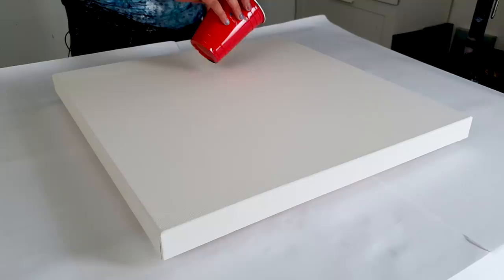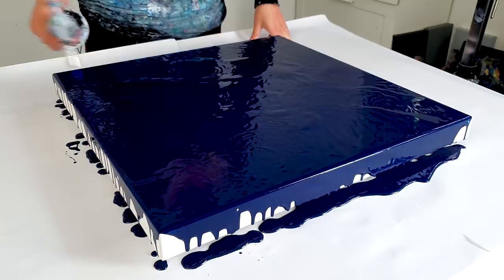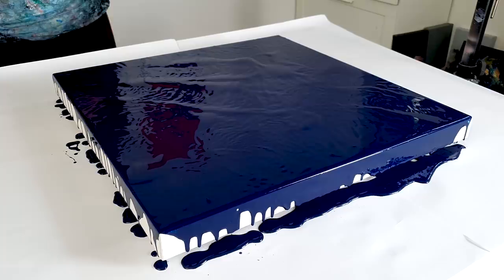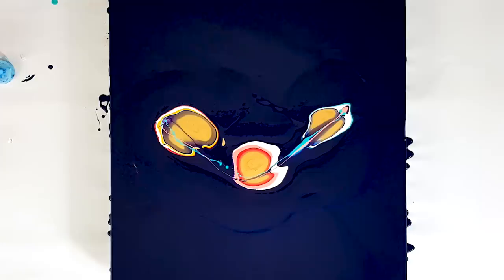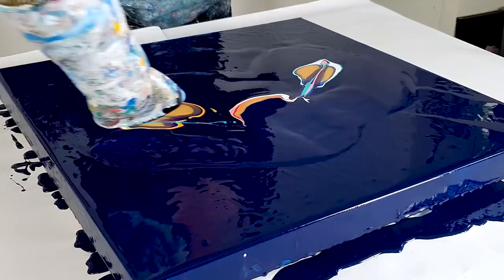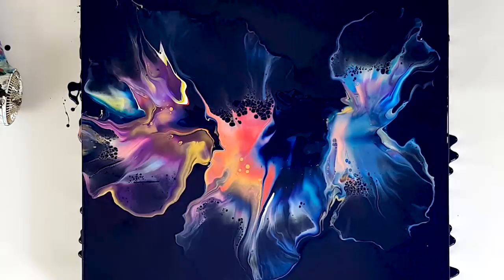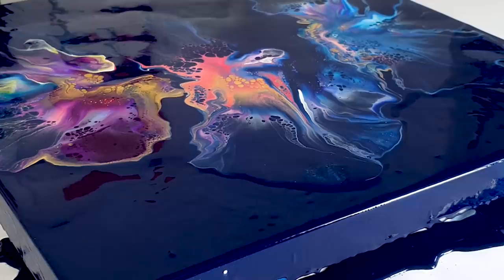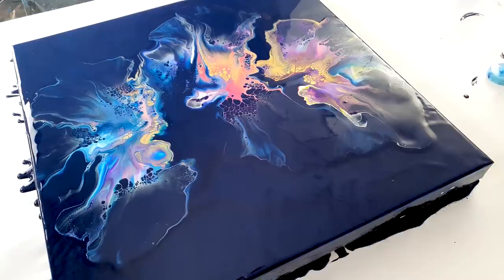Milky Way GALAXY Painting - Acrylic Pouring (Stunning!!)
- A Milky Way Galaxy Acrylic Pour Painting. It turned out stunning! I used 3 puddles, all with different colors and a little line in between, so the design will touch. The base color is a prussian blue, and that acrylic color is perfect with vibrant colors on top.

Timestamps for this Galaxy Painting:
0:00 intro Galaxy Pour
0:46 Layering the Prussian Blue
2:41 Making 3 Colorful Puddles
5:30 Blowing the Acrylics In & Out
6:12 Making the Composition Better
8:14 Endresult & Close Ups

I am an acrylic pour painting addict, without a doubt. Playing with colors, testing out new fluid art techniques, brands, sizes & collaborating with other abstract fluid artists; is the best. Since I started this journey I feel more balanced in my work and passion. If you see these fluid painting tutorials and feel like, this is something for me: go for it! The fun thing about fluid painting is, that even though you do exactly the same, the outcome is different everytime. Also everybody has a different view of composition, colorcombinations and the way of doing a technique, what makes and keeps it so interesting to watch.

acrylicpouring galaxypainting acrylicpainting Become a supporter of my channel and get Exclusive Perks❤️